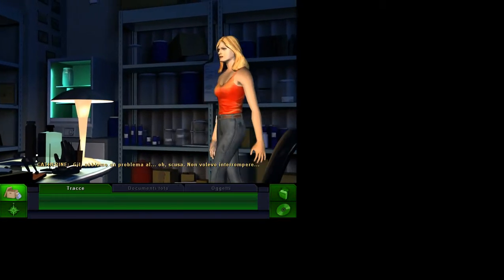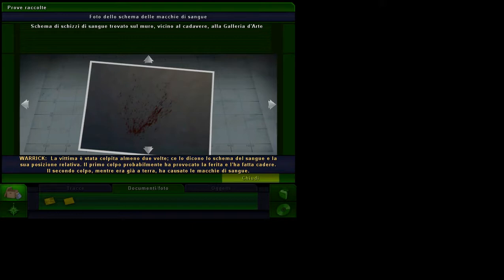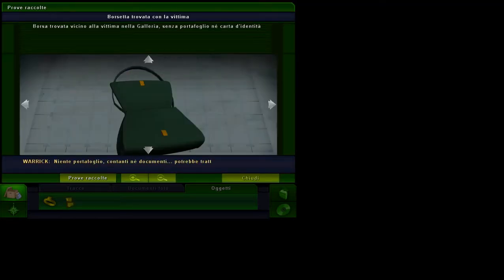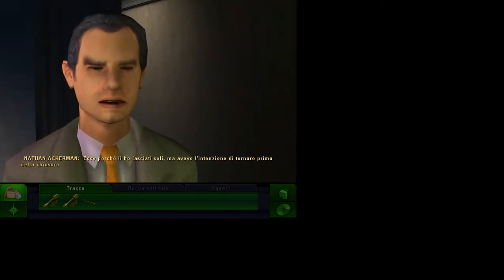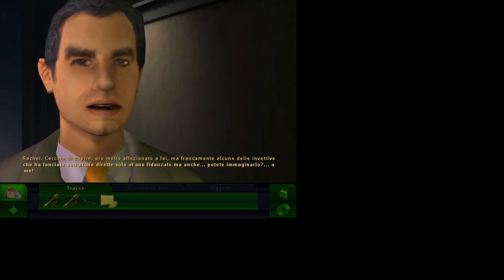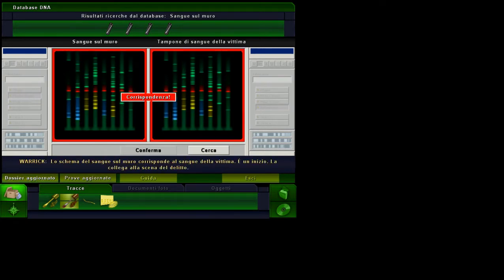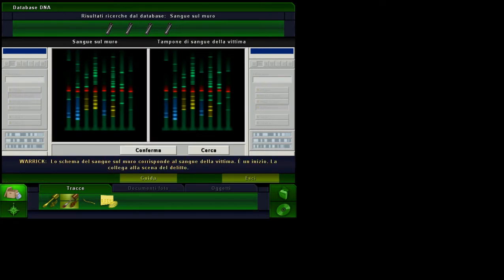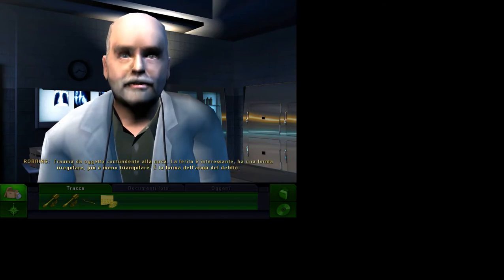CSI: 3 Dimensions of Murder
CSI3: / procuratevi cd o iso e fate installazione, conversione ITA+CURA, dobbiamo estrarre il contenuto nella cartella C:\Program Files (x86)\Ubisoft\Telltale Games\CSI-3 Dimensions of Murder\Pack\Pack\Disc1, usiamo il file BoneTtarchDumper e selezioniamo il file Disc1.ttarch, ora scegliamo una cartella dove estrarre (possiamo creare la classica c:\temp) aspettiamo che concluda il processo adesso dobbiamo estrarre il file Disc1.rar nella cartella temp creata e sostituendo tutti i file, infine usiamo il Bone Ttarch Creator.exe utilizzando la cartella temp e sostituendo il file Disc1.ttarch, mettete la cura per giocare